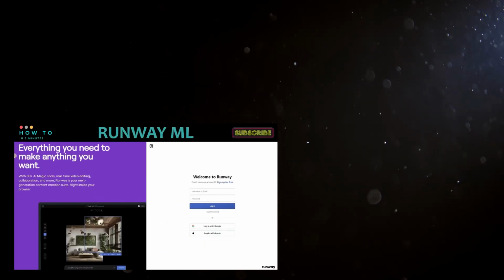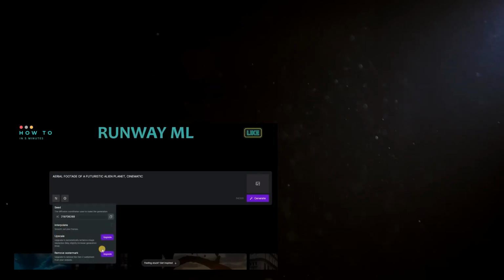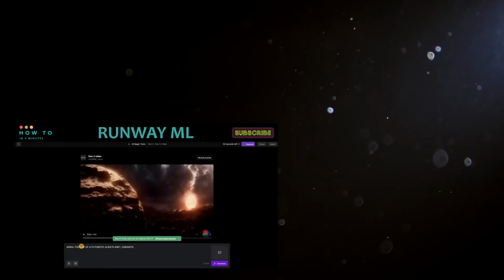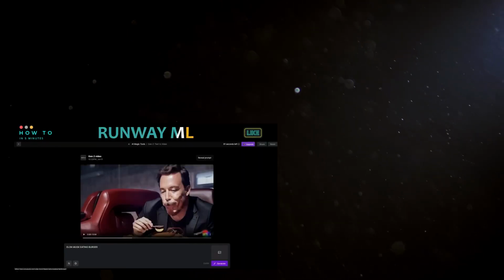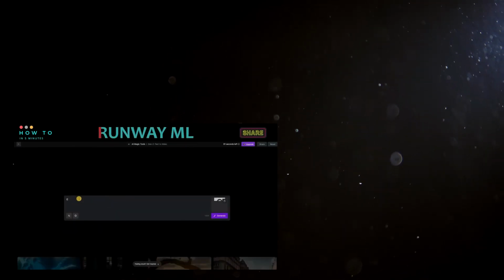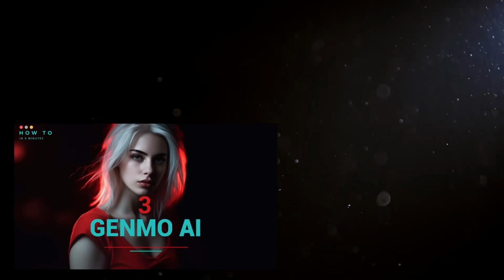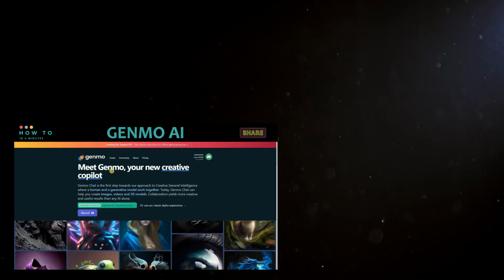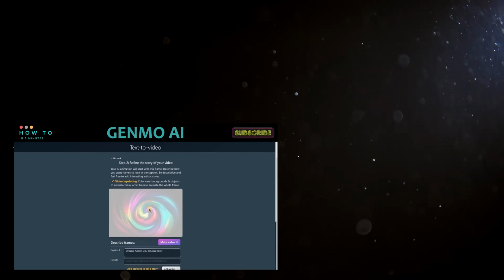AI Generated Video 3 Text To Video AI Tools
AI Generated Video : 3 Text To Video AI Tools | Kaiber AI Alternative
Hi, welcome back to my free AI tutorial channel. Today, I will show you how to create AI-generated videos using text-to-video AI tools. We will test three different AI video generator tools. So, let's get started!
00:00 Intro AI Video Generator
00:19 VERY IMPORTANT
00:30 Text To Video AI 1 - Runway ML 2 Tutorial
03:33 Text To Video AI 2 - Reemix AI Tutorial
03:56 Text To Video AI 3 - Genmo AI Tutorial
06:24 Outro AI Video Generator